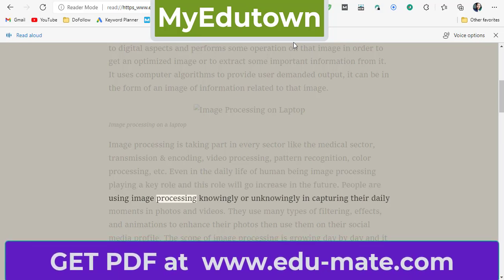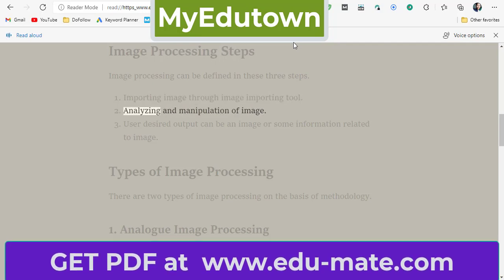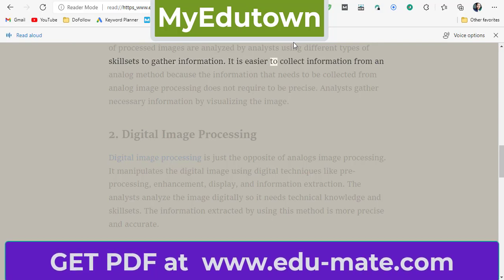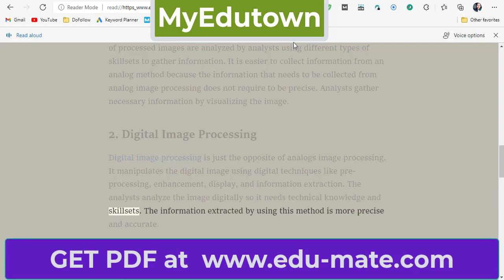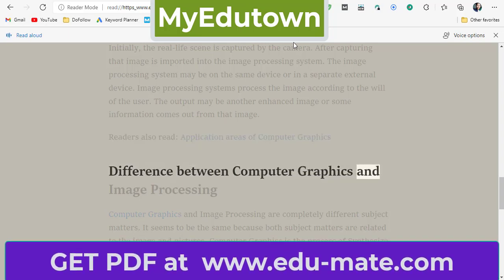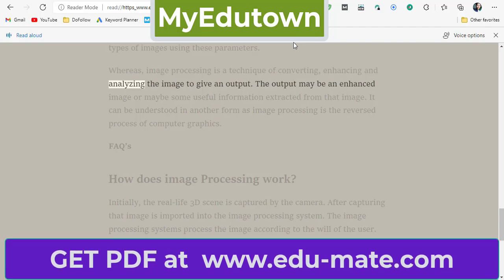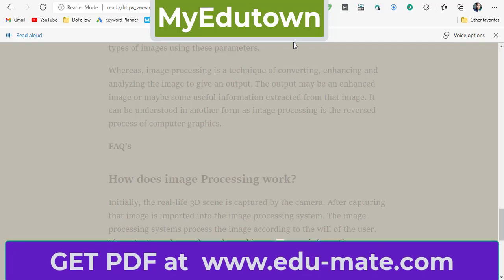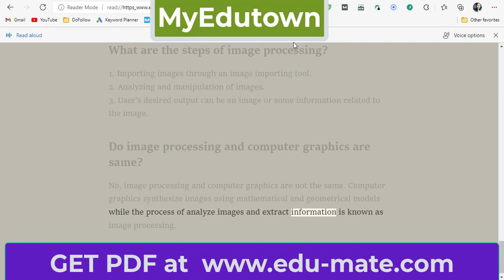What is image processing ⚙️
Hello Internet,
Welcome to Myedutown. In this video we will know What is image processing

Copyright Concerns Myedutown 2021